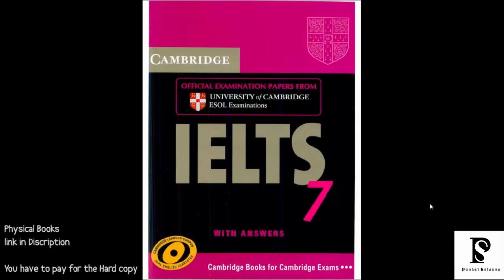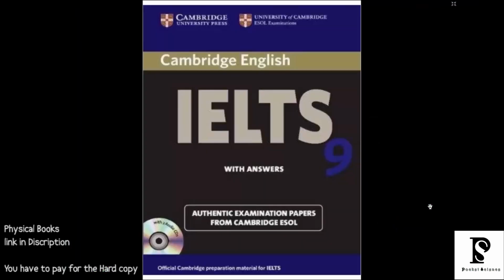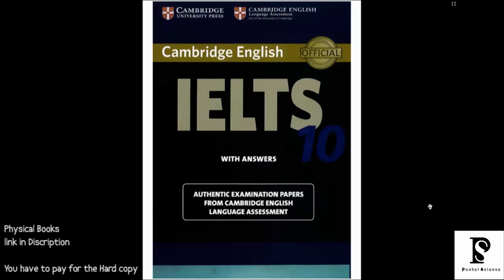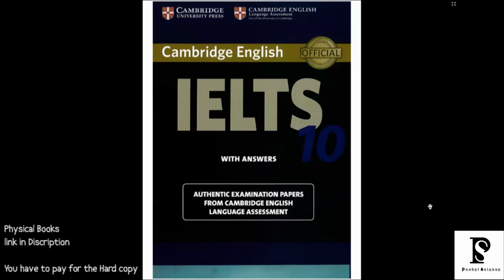Book Used in Cource | IELTS | Pocket Science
Physics
Chemistry
Biology
Mathematics
Economics
Statistics
Technology
History
General Knowledge
IELTS

Mission : (progress)